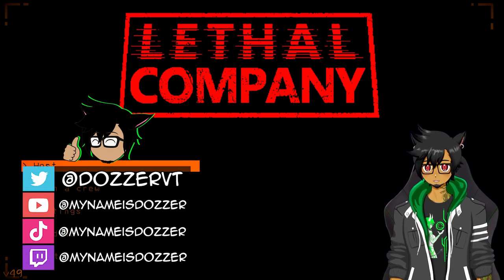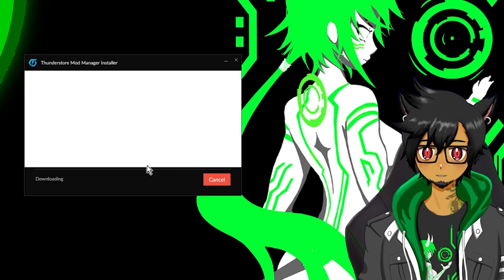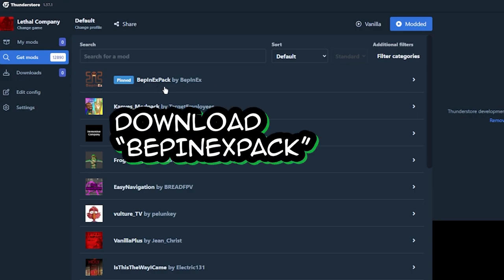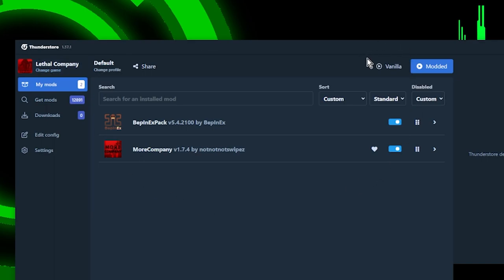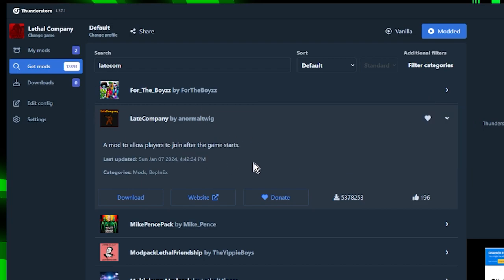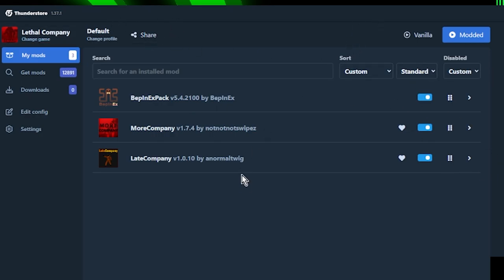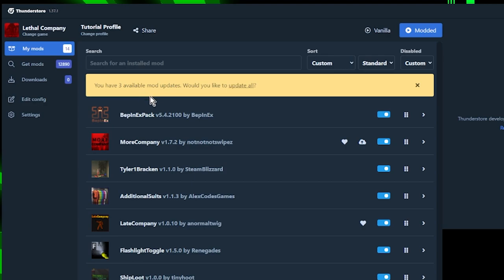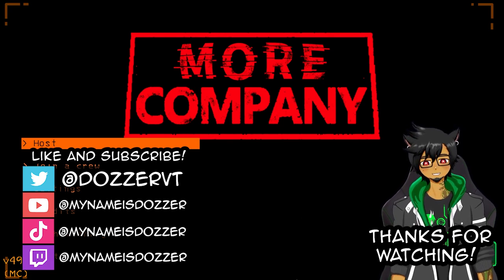Lethal Company Mods MADE EASY! (Send to your friends) 【Thunderstore Mod Manager Guide】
Here's a quick and easy guide to follow (or send to that ONE friends) to set up Lethal Company's BEST mod: More Company.
It goes over from the beginning how to set up mods in general using the Thunderstore Mod Manager, as well as troubleshoot if you have issues with mod conflicts!

00:00 Intro
00:33 Downloading the Mod Manager
01:11 Exploring the Mod Manager
01:37 Downloading More Company
02:42 Launching with Mods
03:21 Recommended Mod
04:06 Troubleshooting Mod Issues